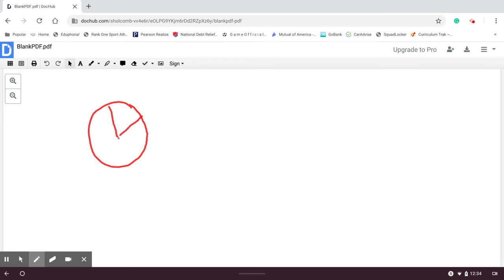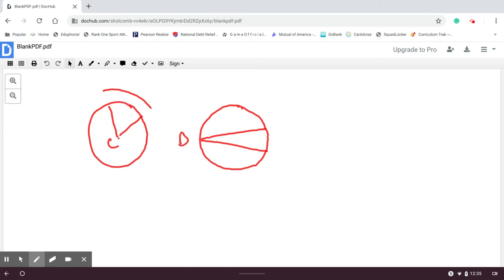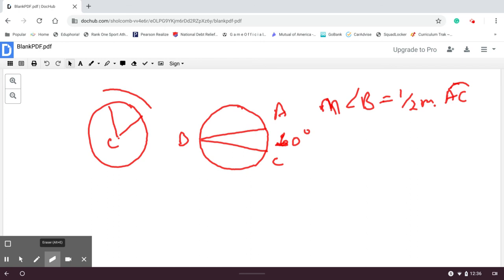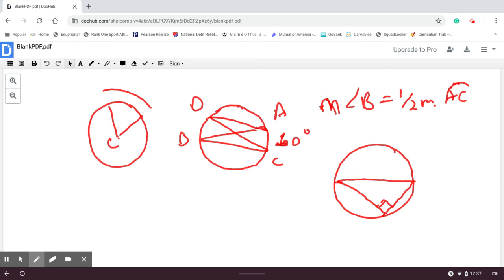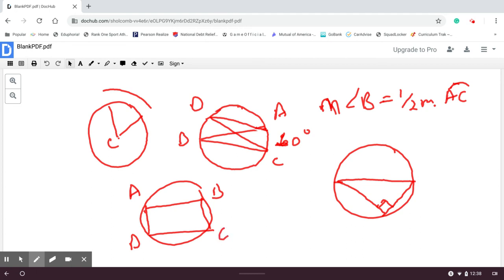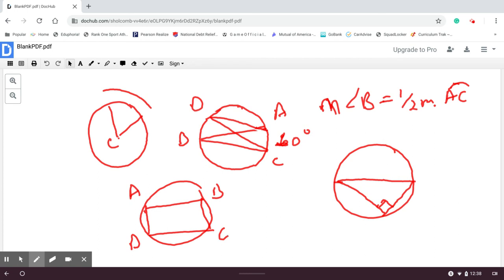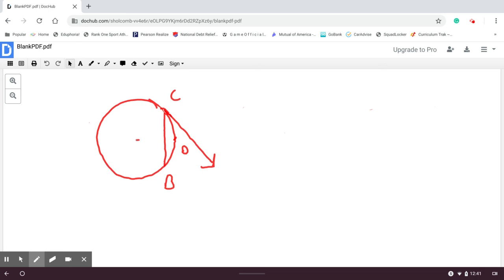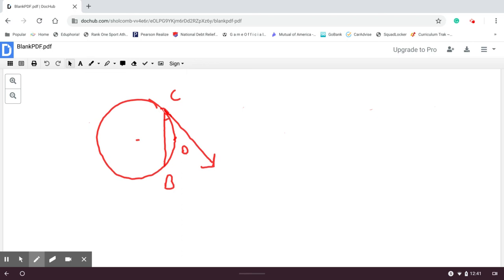PAP Geom - Ch 12 Sec 3